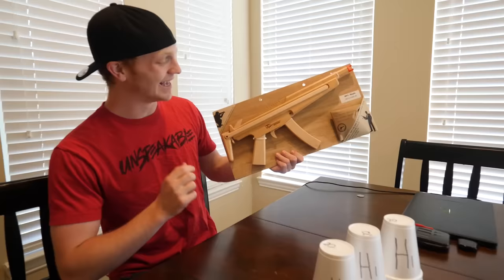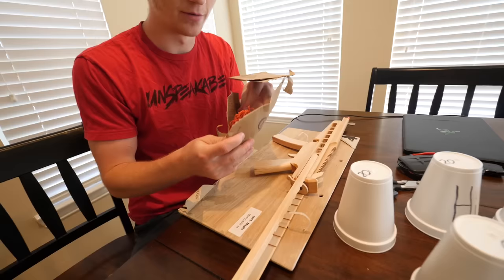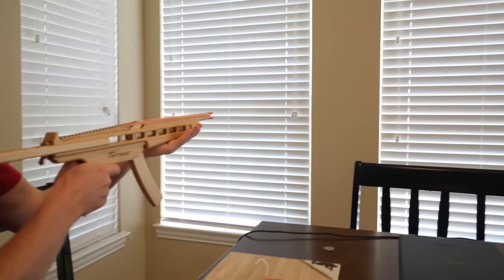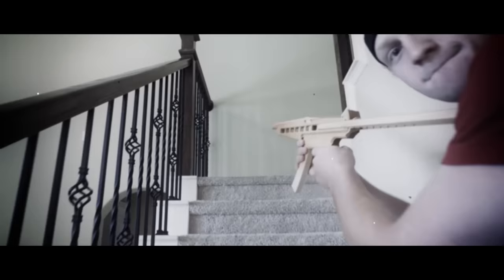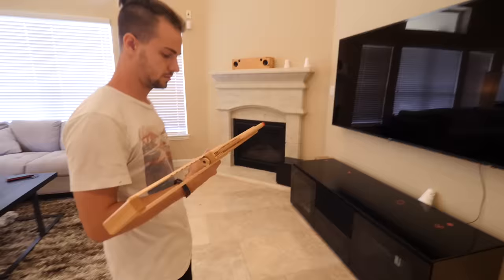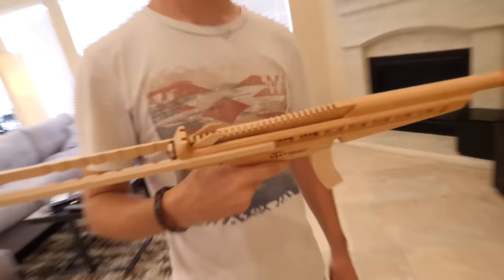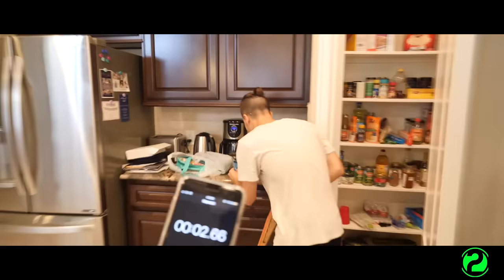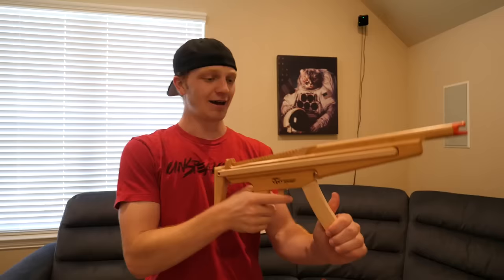WORLD'S CRAZIEST RUBBER BAND MACHINE GUN!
WORLD'S CRAZIEST FULL AUTO RUBBER BAND MACHINE GUN! w/ UnspeakableGaming
👚 MERCHANDISE -